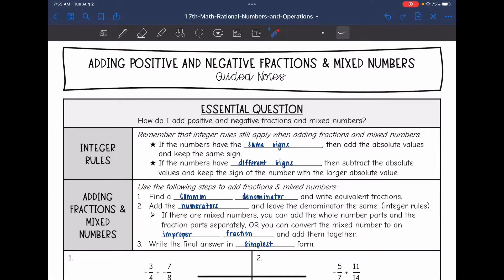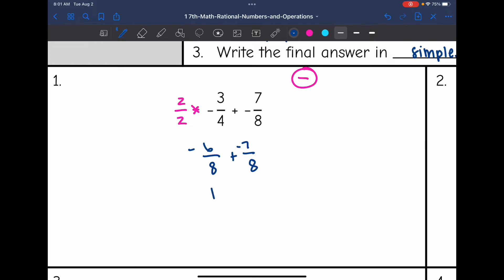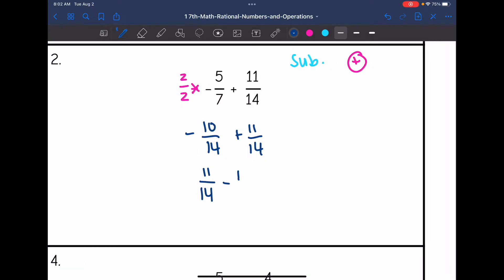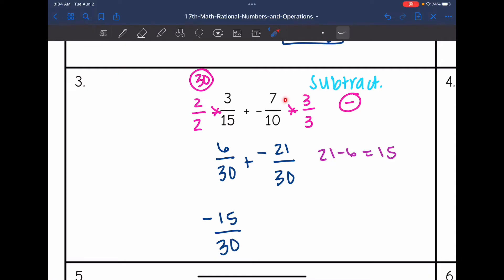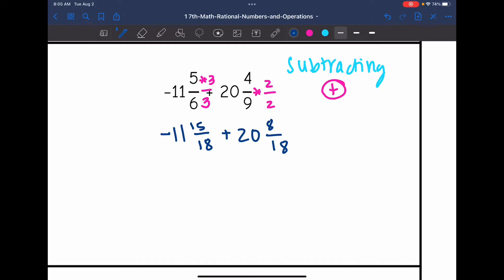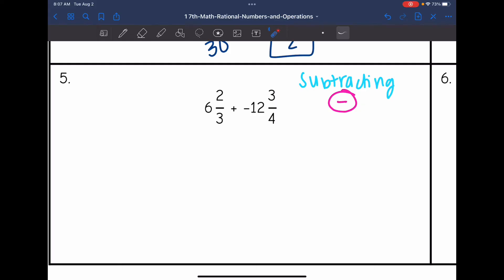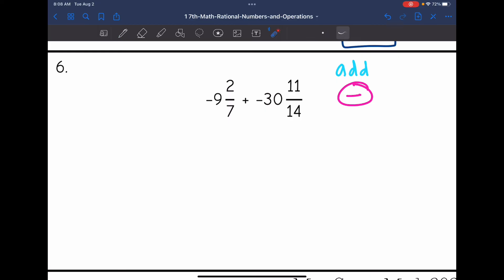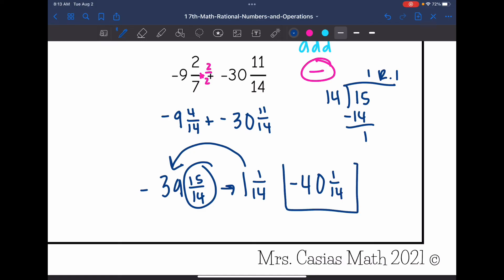Adding Positive and Negative Fractions and Mixed Numbers | 7th Grade Math Lesson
Join me as I show you how to add positive and negative fractions and mixed numbers.

You can find the handout used on my Teachers Pay Teachers store